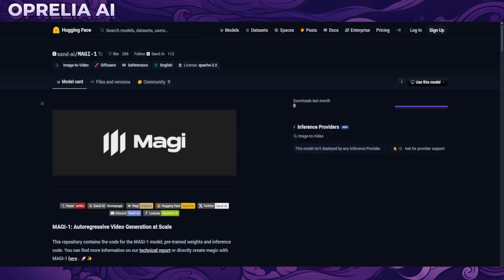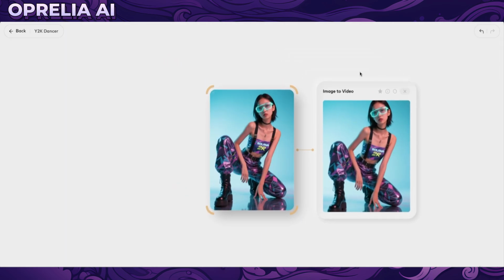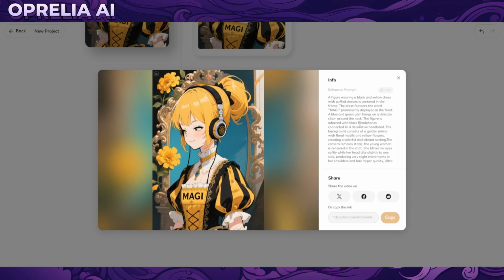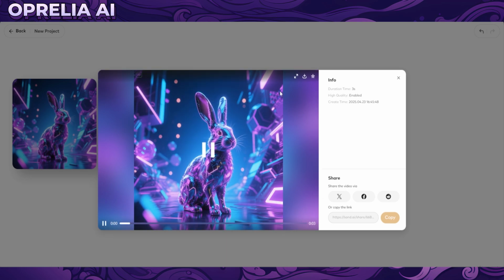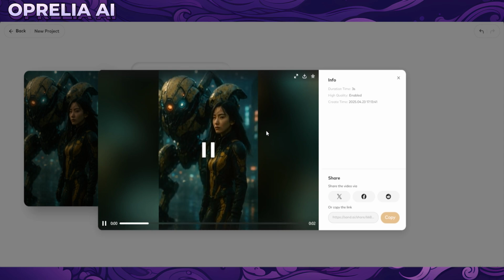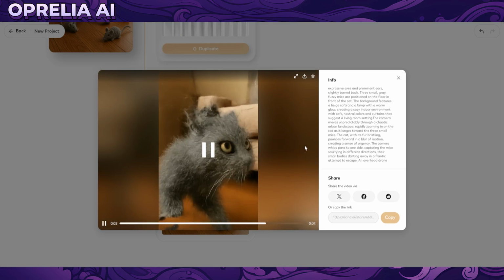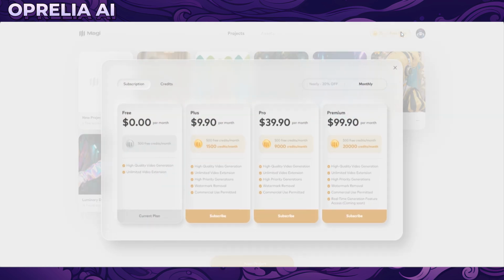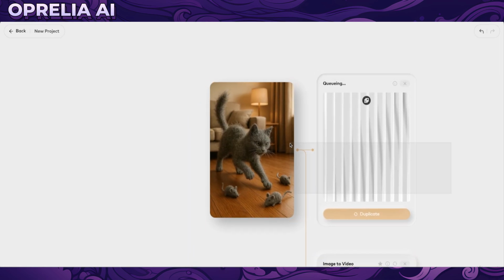Magi-1 AI Review // Best Open Source Image to Video Prompter?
MY latest review jumps into new Image-To-Video prompter by Sand AI known as Magi-1 and this is not endorsed, just my own honest views.

MAGI-1 is a world model designed for video generation, capable of producing high-quality videos by autoregressively predicting sequences of video chunks—fixed-length segments made up of consecutive frames. It’s trained to progressively denoise each chunk, with noise levels that increase over time, which allows for causal temporal modelling and supports real-time, streaming-style generation.

In image-to-video tasks guided by text prompts, MAGI-1 shows strong performance, standing out for its temporal consistency and scalability. These strengths are driven by a series of algorithmic advances and a robust infrastructure designed specifically for video synthesis.

One of MAGI-1’s key features is its ability to handle controllable generation through chunk-wise prompting. This allows for smooth transitions between scenes, synthesis over extended time horizons, and precise, text-based control over the visual content. Altogether, MAGI-1 points toward a unified approach for generating high-fidelity, instruction-driven video content that can operate in real-time environments.